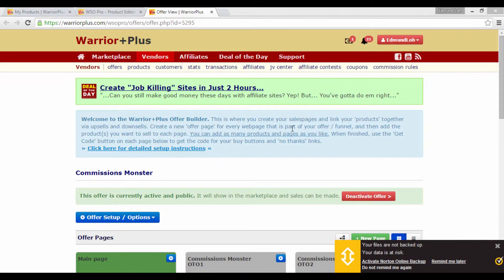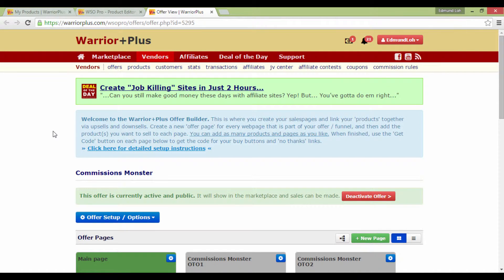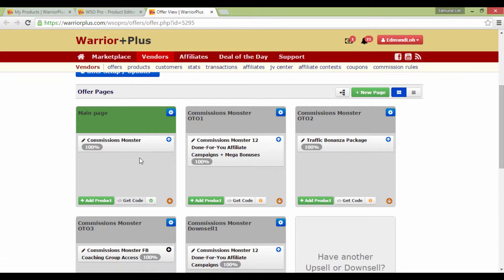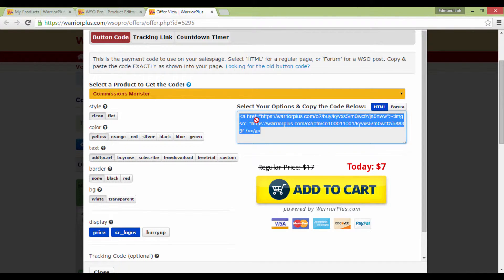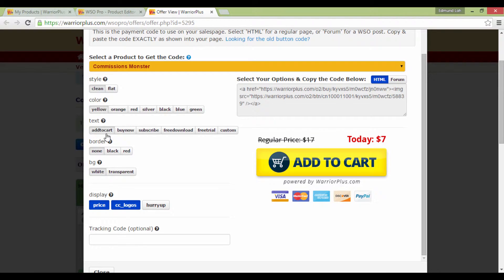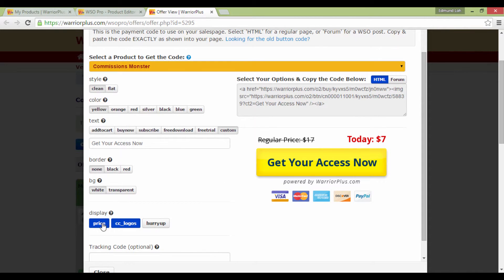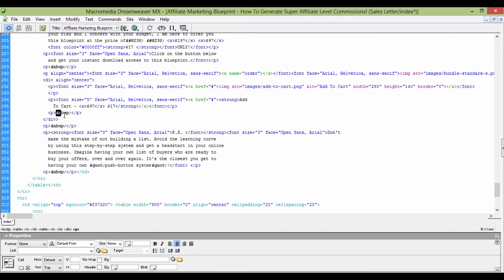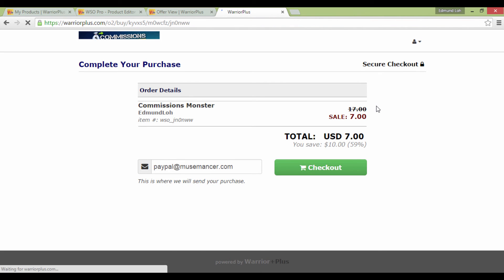Warriorplus - How to get your buy button code